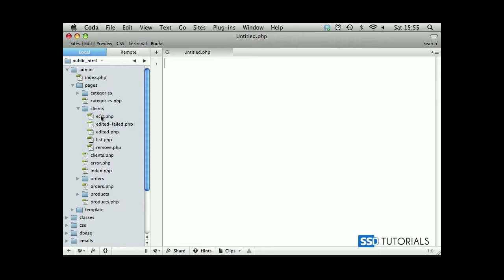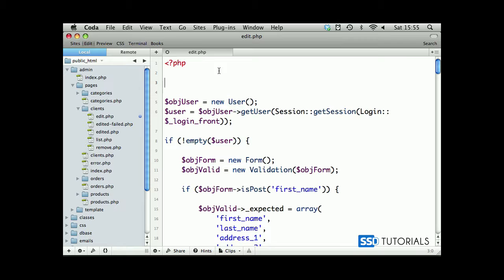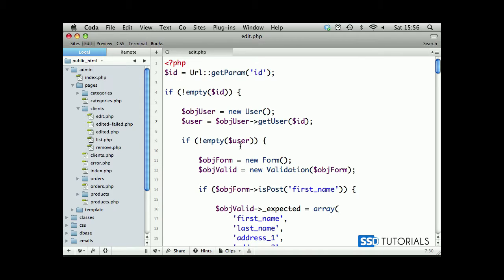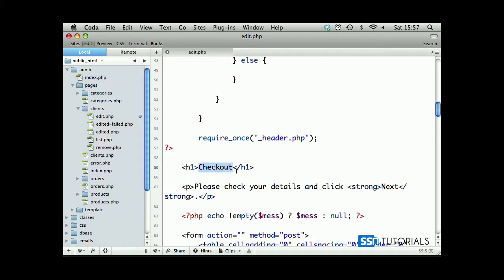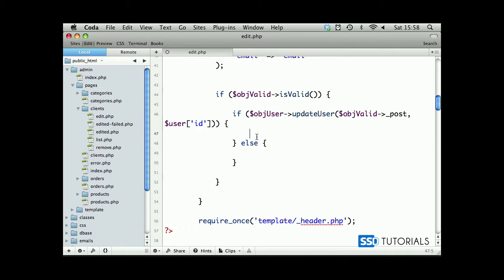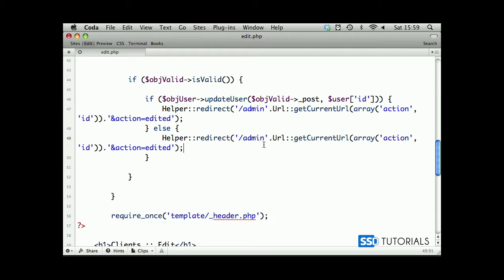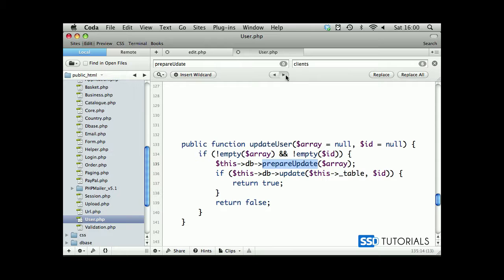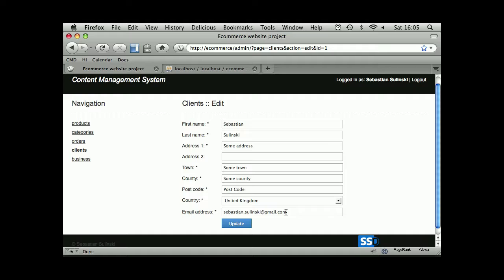22-04: E-commerce application with PHP, MySQL, Ajax and PayPal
Edit user